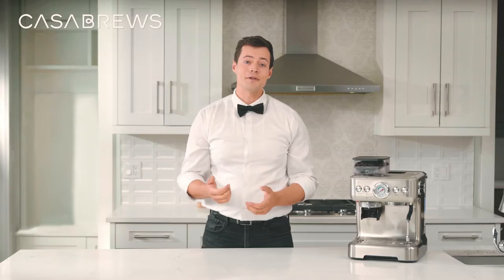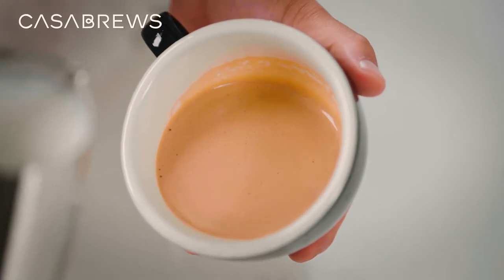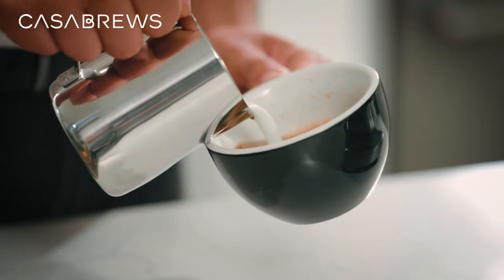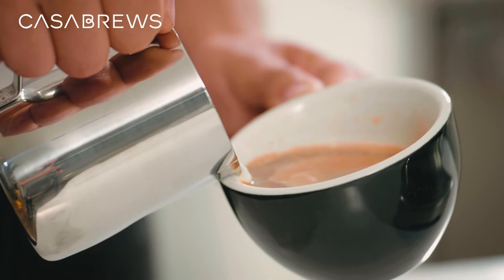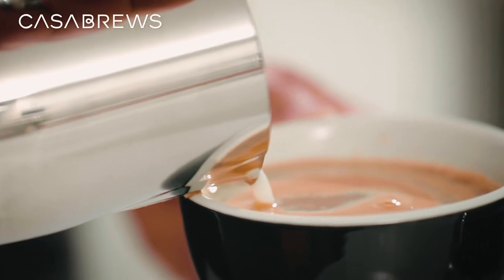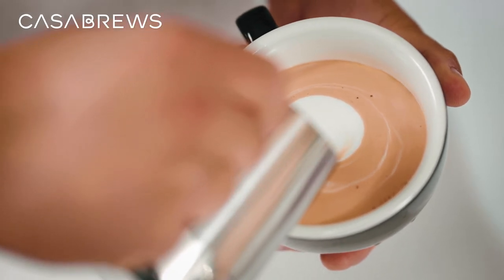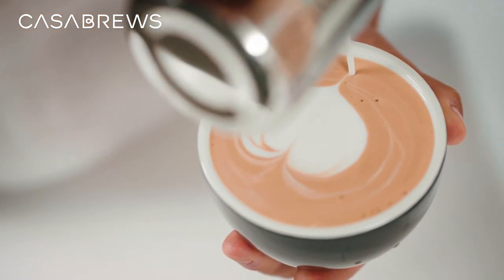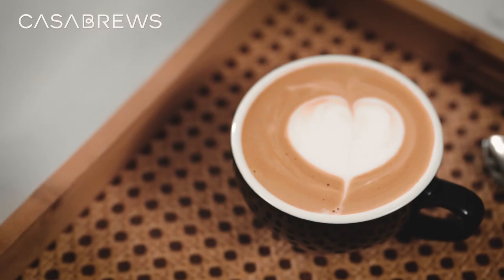5700Gense™ Espresso Machine | How to create a heart-shape latte art | Casabrews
In this video, we will show you how to make a heart-shape latte art. Remember, practice is everything...Learn and practice so you can impress your friends, clients and family.

About Casabrews:

Founded in 2021, Casabrews creates innovative coffee machines that present clean, streamlined appearances, easy-to-use mechanics, and rich flavors to be savored. Our products are thoughtfully designed with every user in mind. Whether you’re a coffee connoisseur or a casual drinker, our Casabrews machines are sure to become a staple in your kitchen. Functional yet stylish, they never disrupt your countertops with unattractive or cumbersome designs.

As a brand founded by industry expert Martin Huang, we pride ourselves in the team we have built, connecting with like-minded professionals who share our love of coffee and for superior electric appliances that display exceptional quality - a cornerstone of Casabrews. Intelligently designed with brushed stainless steel, Casabrews coffee makers boast top-notch features without exorbitant price tags commonly found on the market.